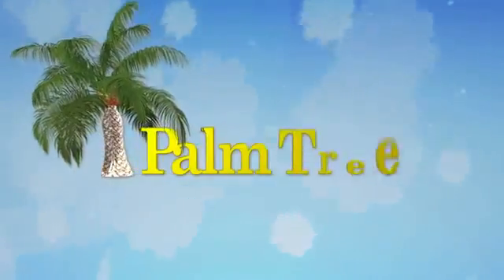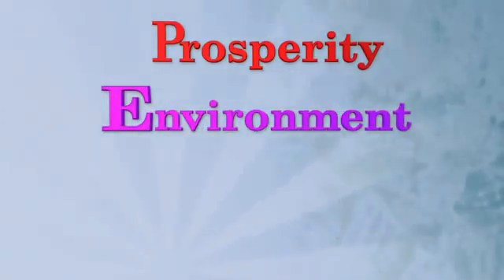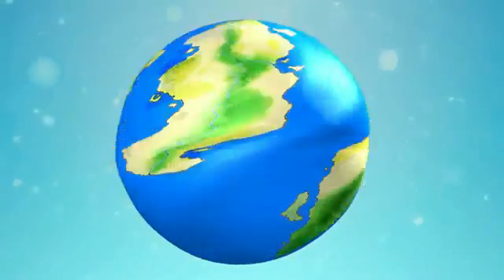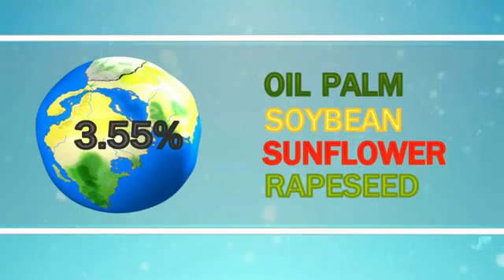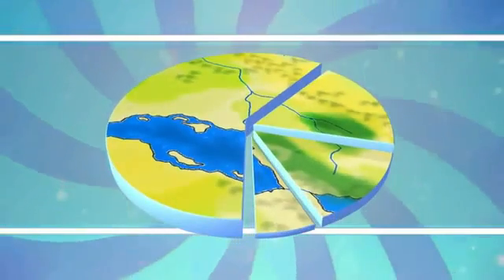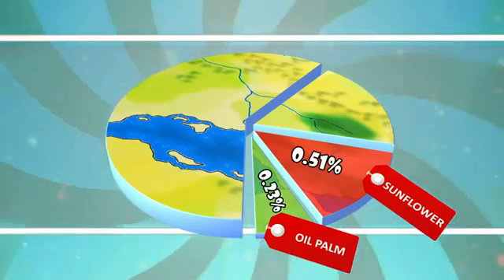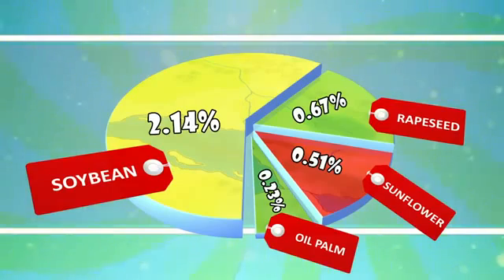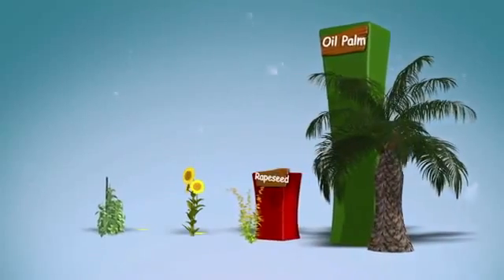Reap the Harvest: palm oil yield in comparison with other crops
An interesting animation video on palm oil yield in comparison with other crops such as soybean, sunflower, and rapeseed.